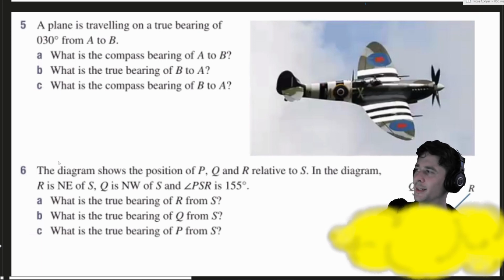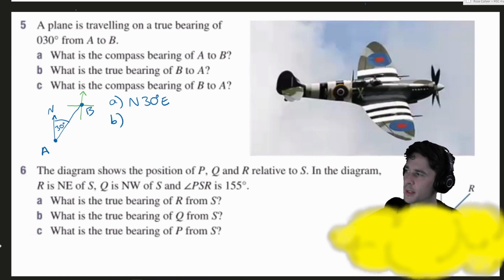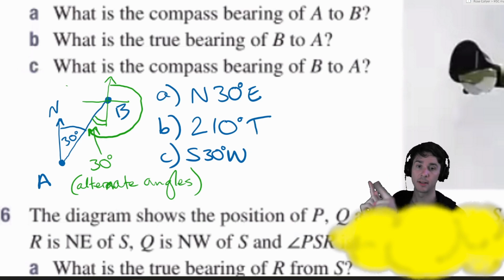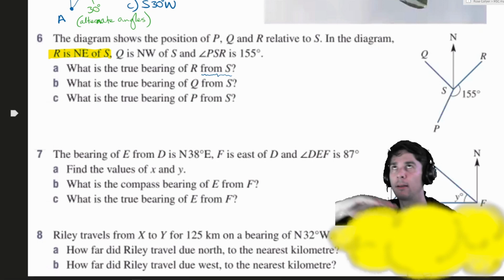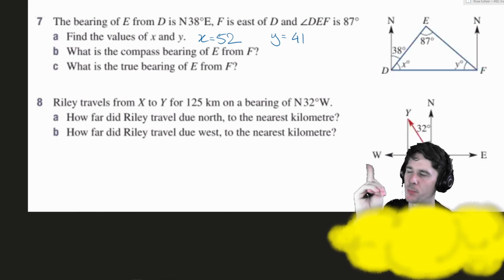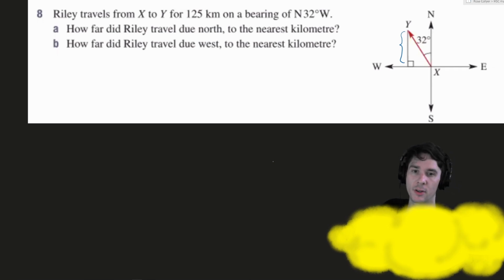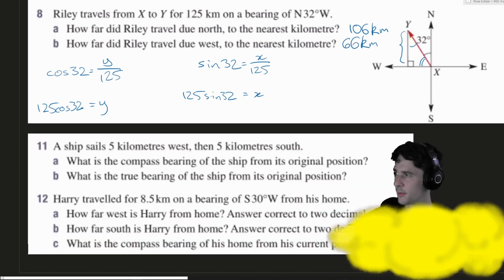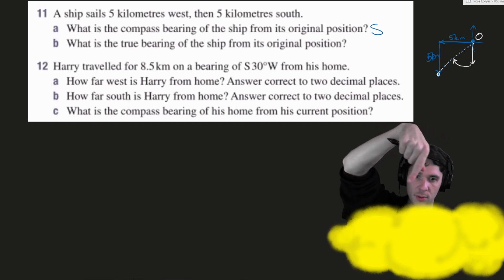Compass bearings, True bearings; practicing the basics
Covering basic applications of compass and true bearings in examples of worded problems.
Don't forget to always draw a diagram!

This video is an excerpt from a real lesson!